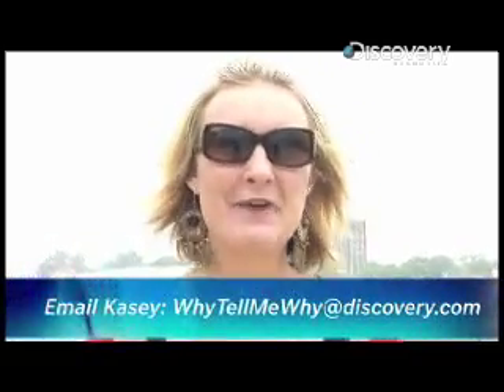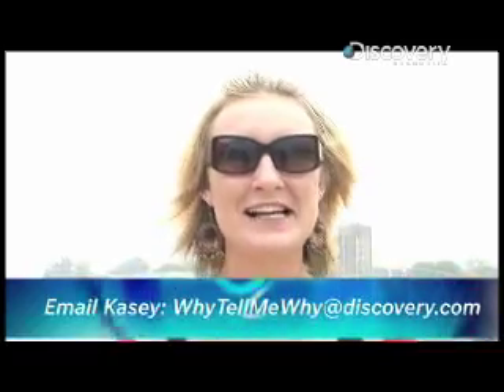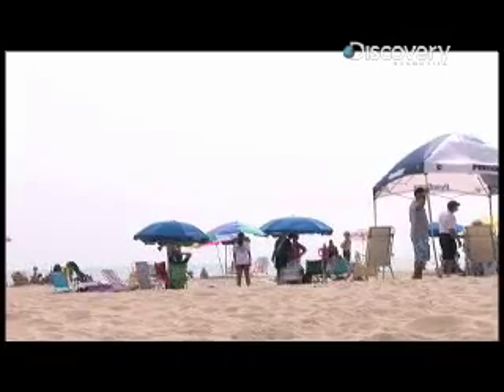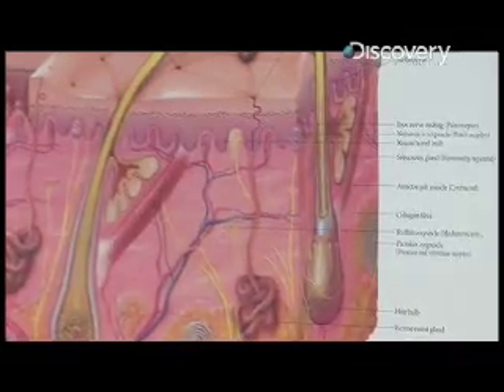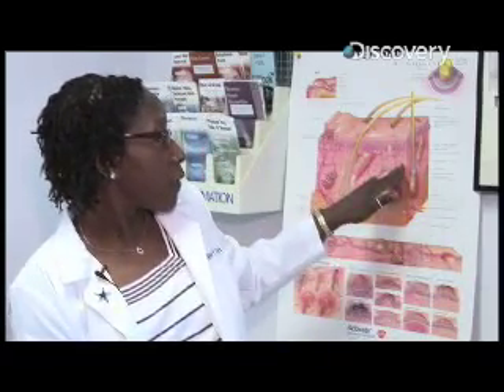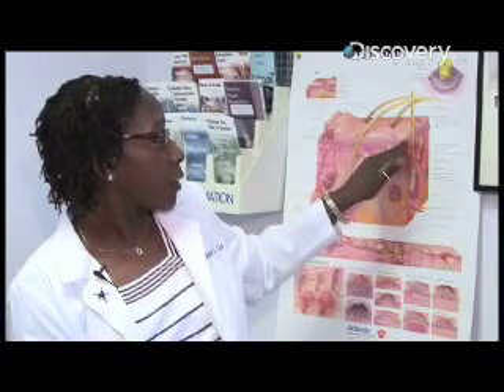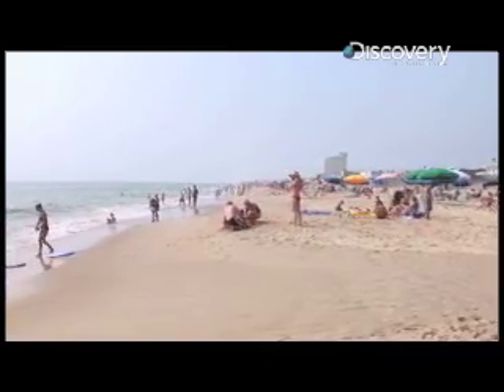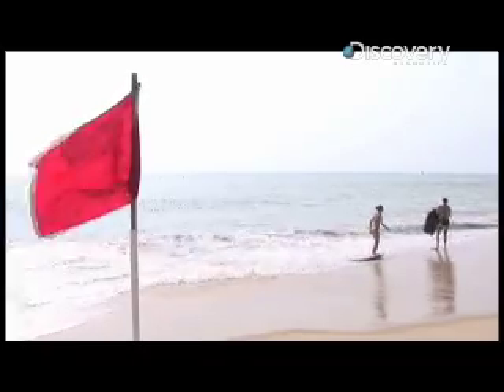Why? Tell Me Why!: Sunburn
It's summer and we all know what a sunburn looks and feels like. This week Kasey-Dee Gardner answers the blistering question as to why we sunburn.